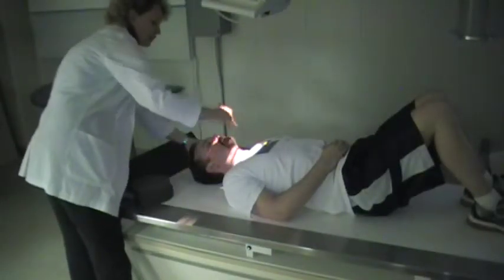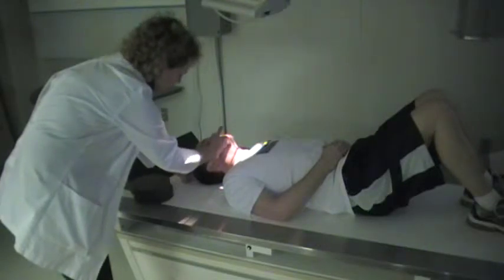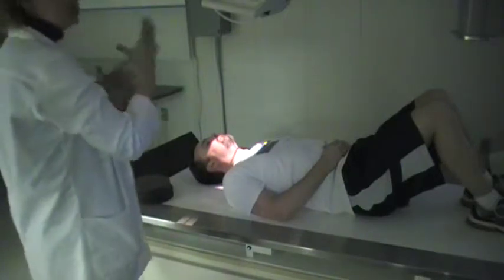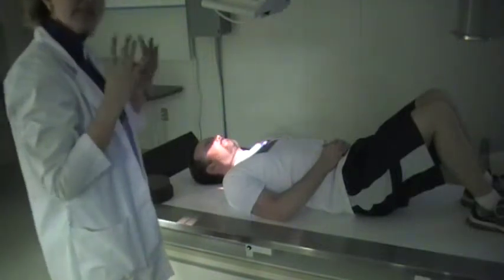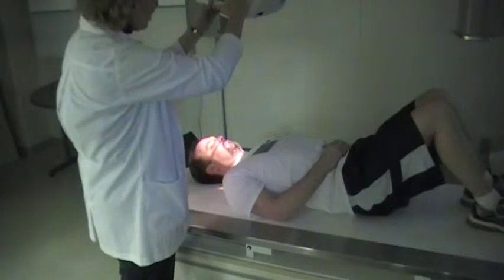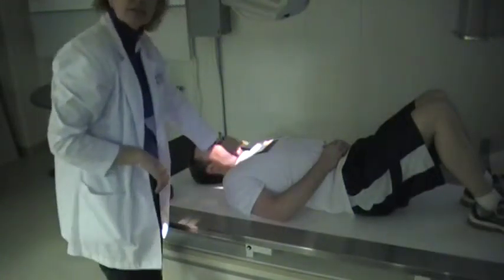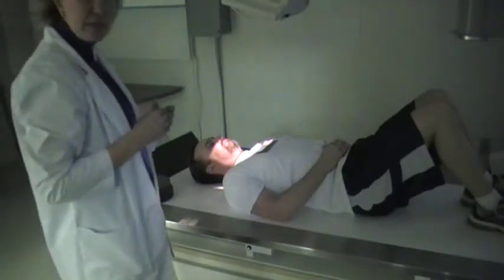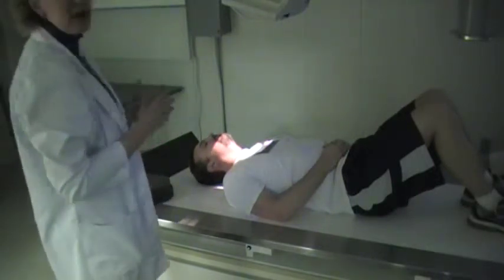C-spine - recumbent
AP axial, open mouth, AP axial obliques